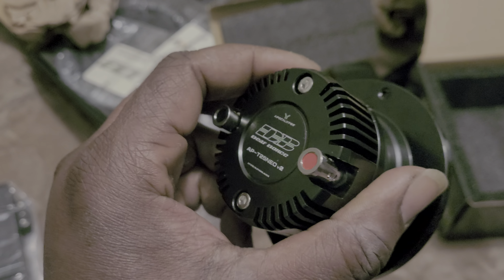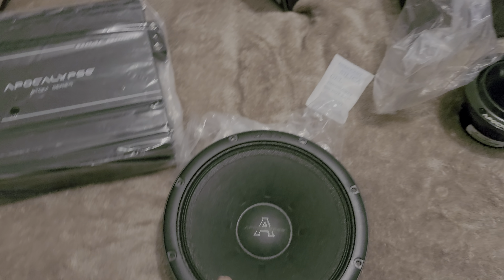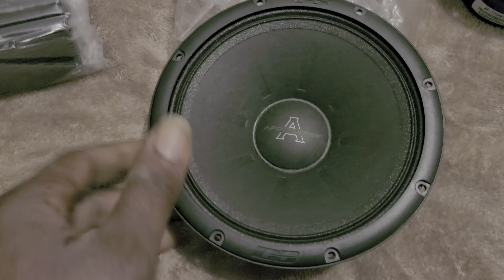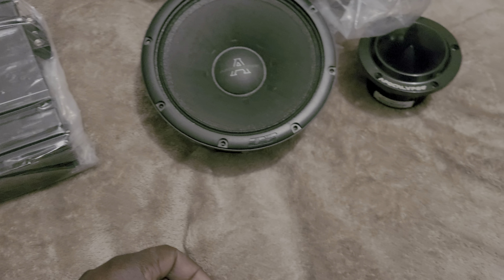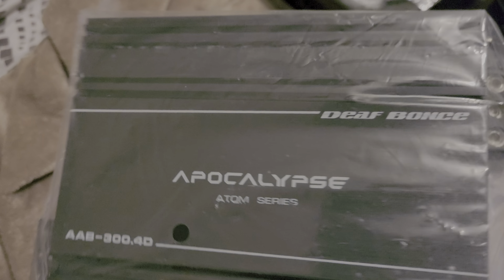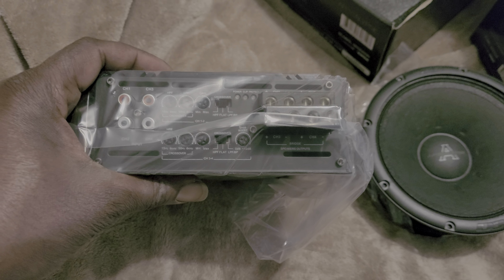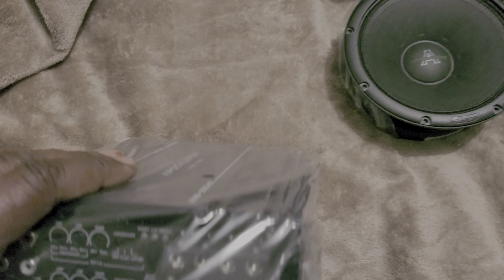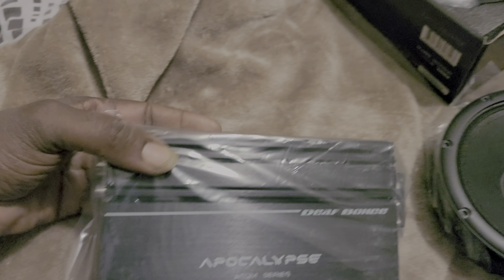More Deaf Bonce stuff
new deaf bonce Arnold's, 300.4 and tweeters